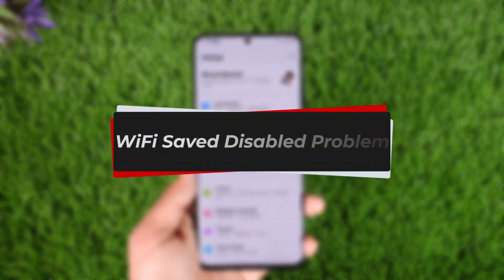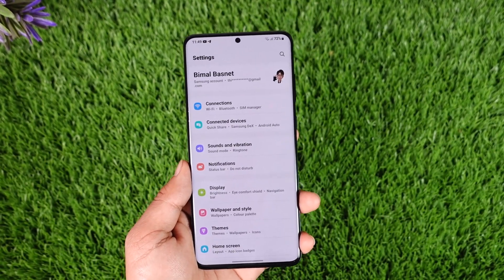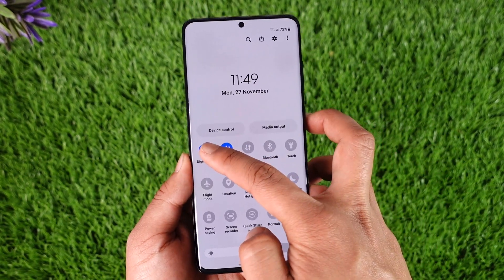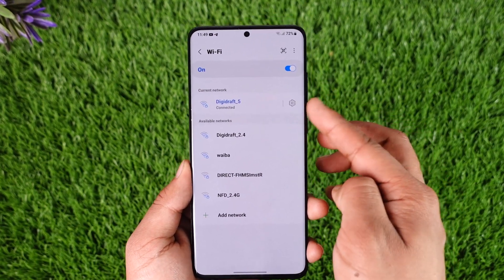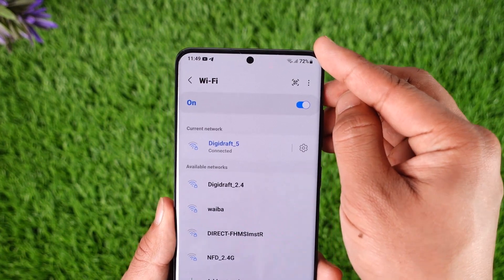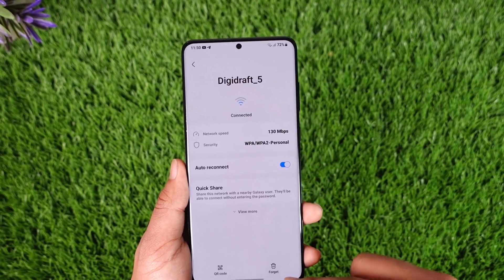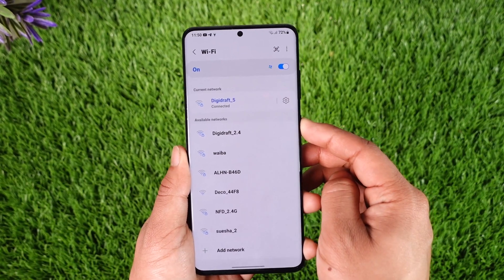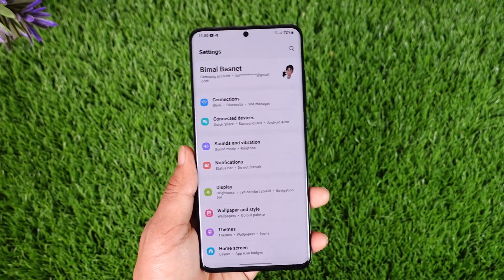WiFi Saved Disabled Problem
In this tutorial video, I am simply going to show you how you can fix WiFi saved but disabled problem.

~Chapters:
0:00 Introduction
0:12 General Info
0:47 WiFi Saved Disabled Problem
1:30 Conclusion